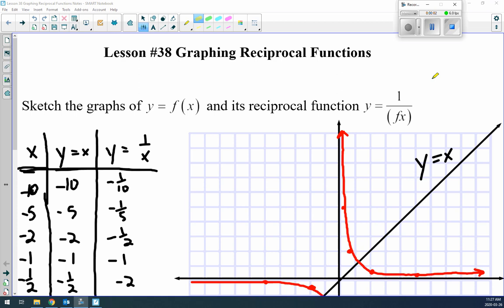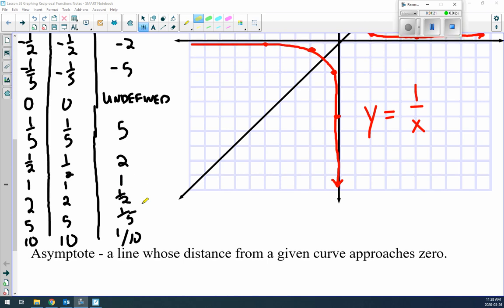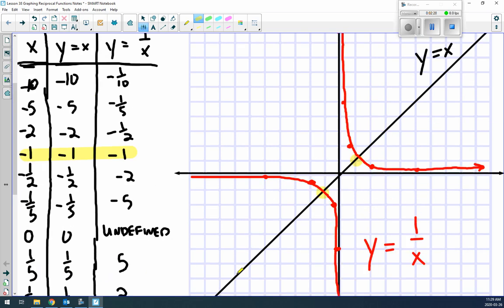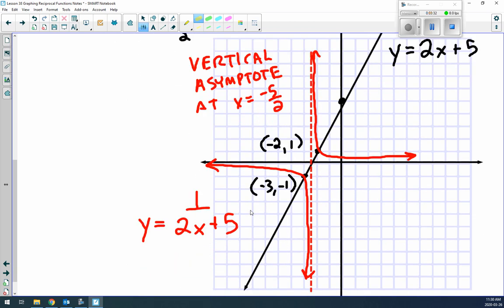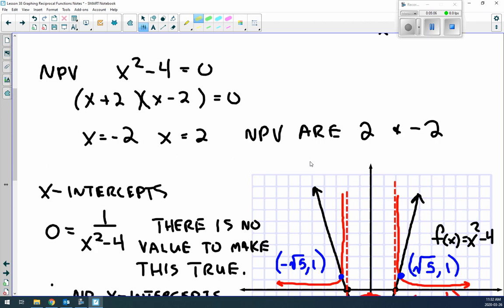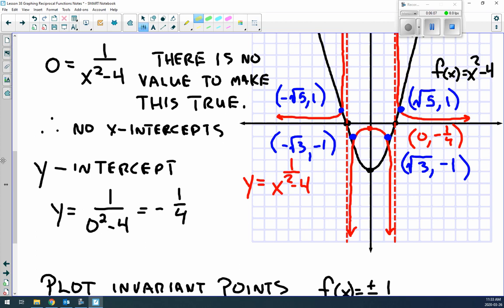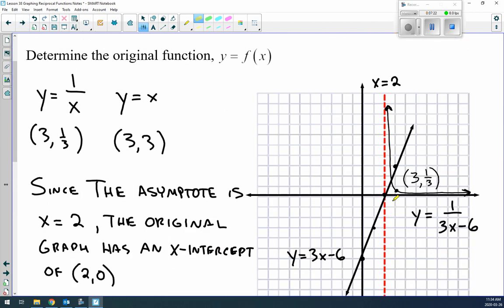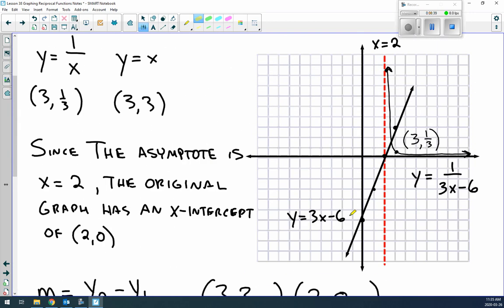Lesson 38 Graphing Reciprocal Functions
MAP30S - Grade 11 Precal - Lesson 38 Graphing Reciprocal Functions